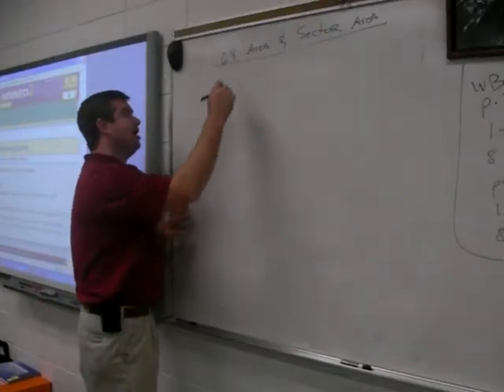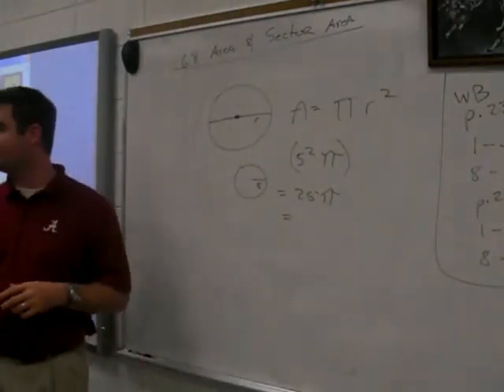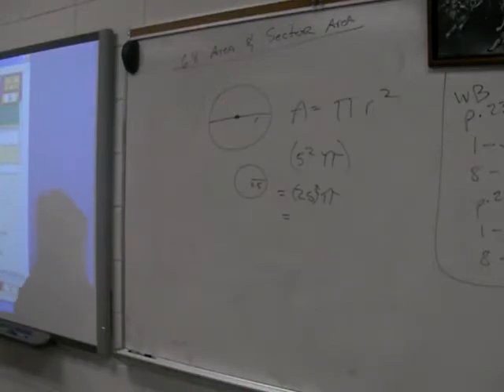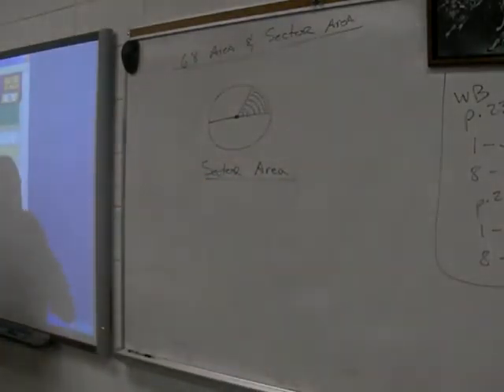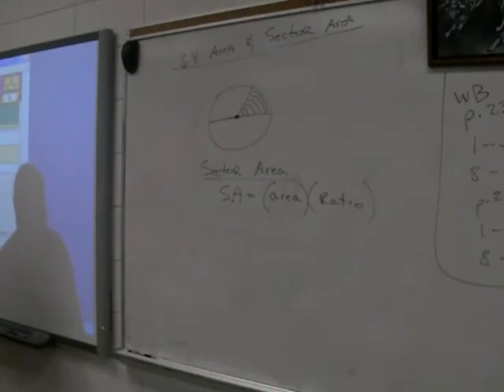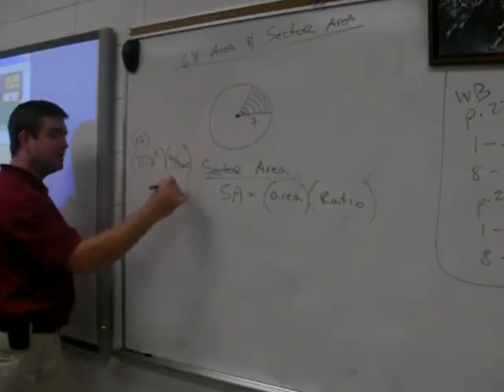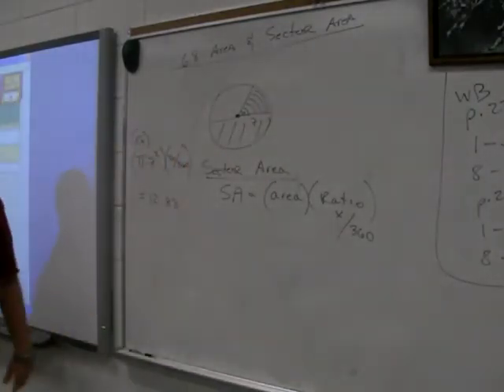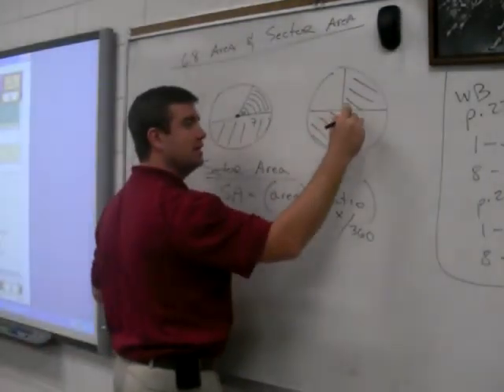Analytic Geometry Unit 3 Arc Lengths & Areas of Sectors Part C